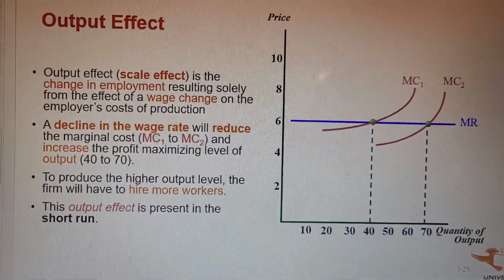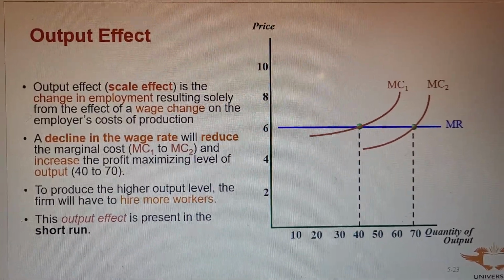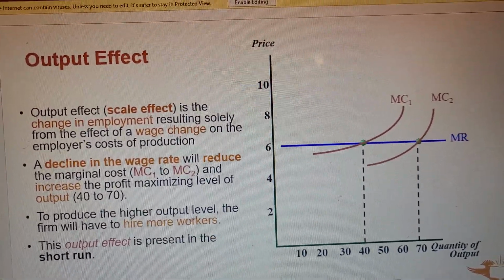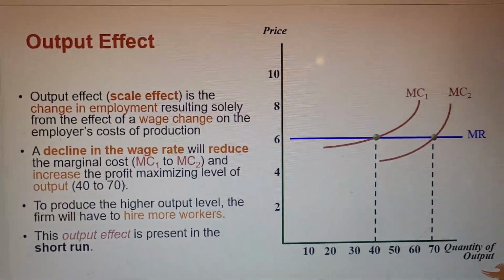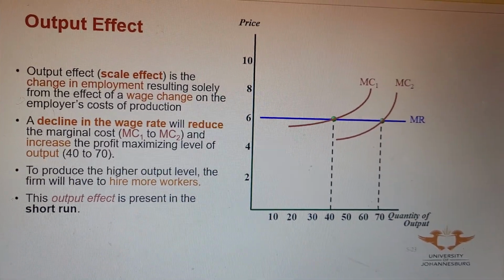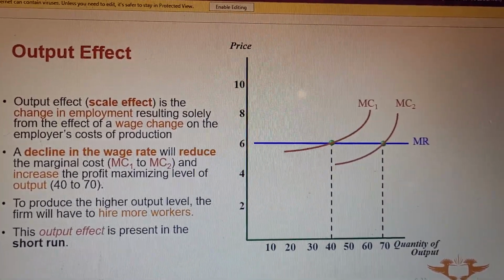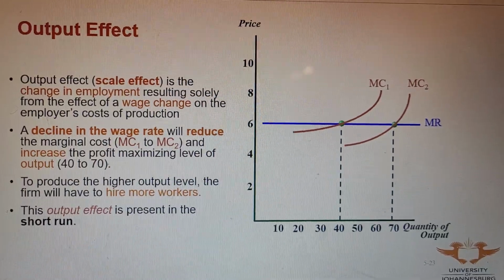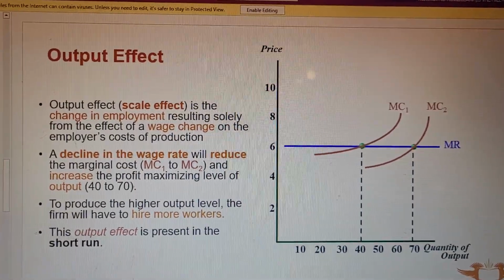Output effect graph ( Labour Economics)